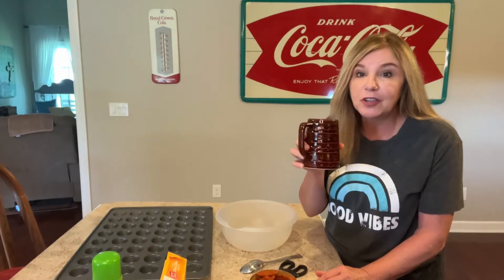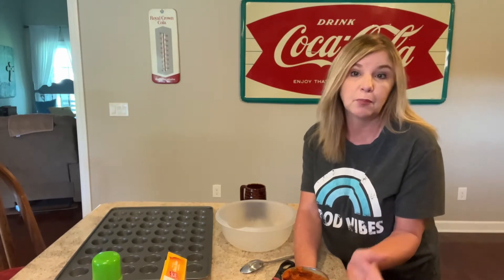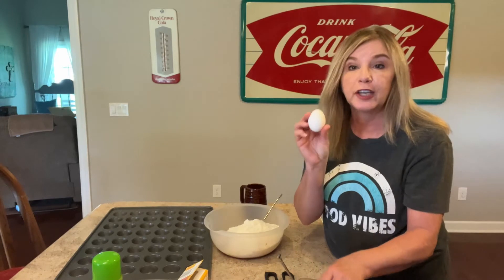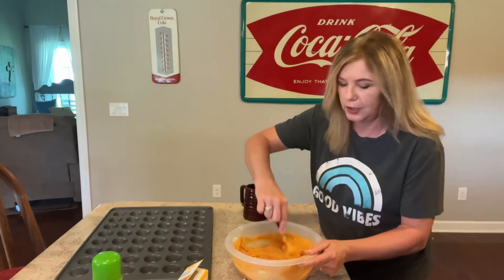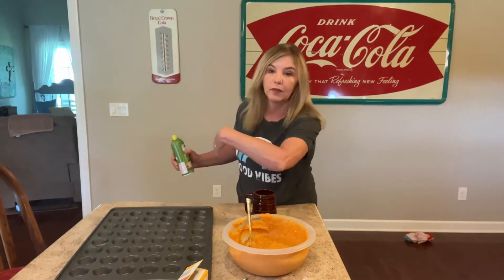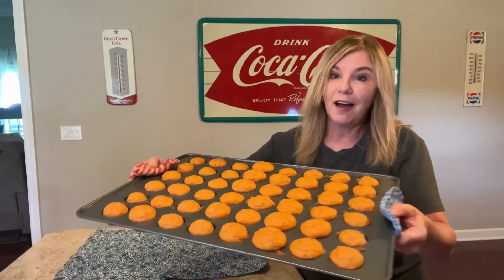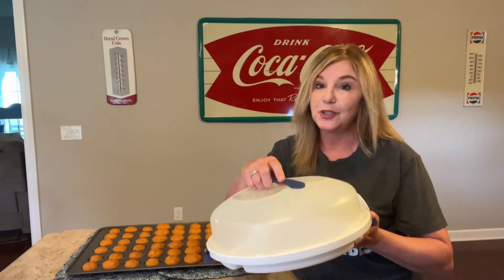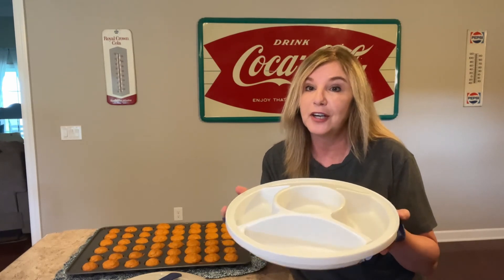Pumpkin Mini Muffins / Easy, Moist and Delicious! Only 3 Ingredients! / 1 of 2 videos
These pumpkin muffins are perfect when you just want something a little sweet!   They are great to grab when you are on the go!  And they make a wonderful party dish for fall gatherings!
     Also they are super easy to make, which is always a plus.
      From my muffin pan to yours, Enjoy! Deb

This is 1/2 videos...Part 1